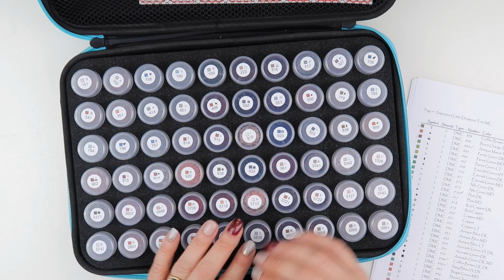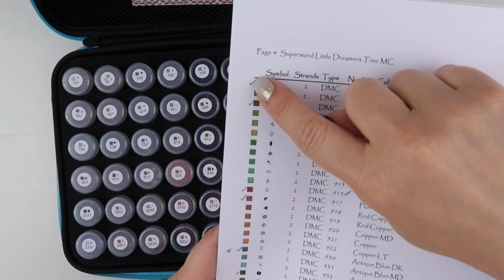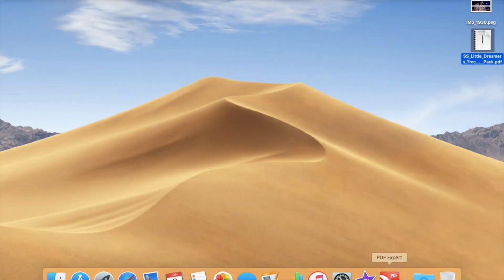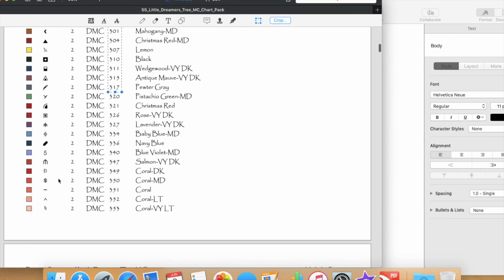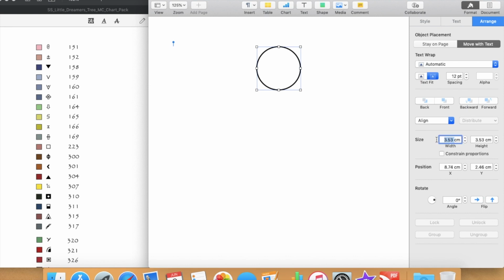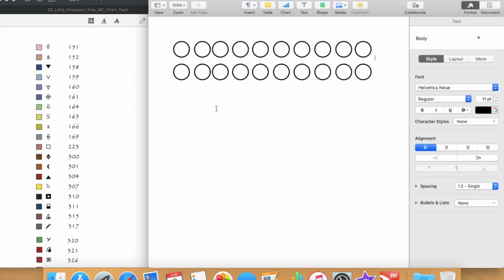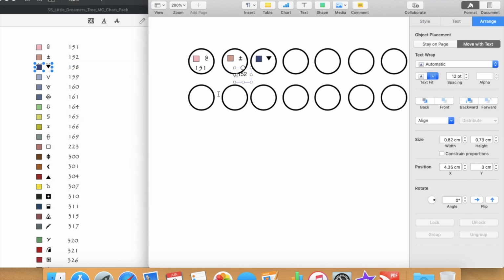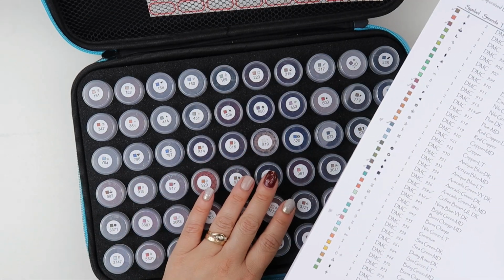Diamond Painting - Creating Storage Sticker Labels | HAED Design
Here I show you how I've created my labels for my little storage pots. Ready to cut into a 1/2 circle showing the colour, symbol and DMC number.